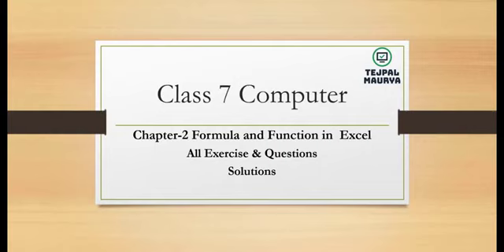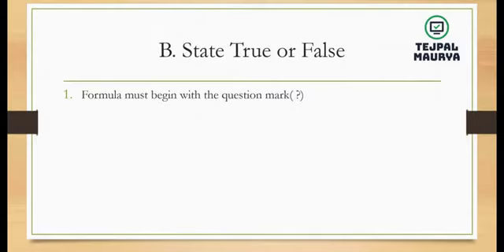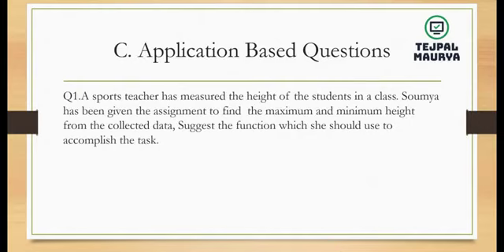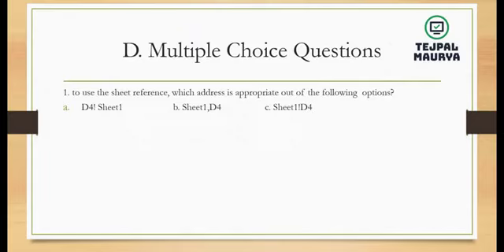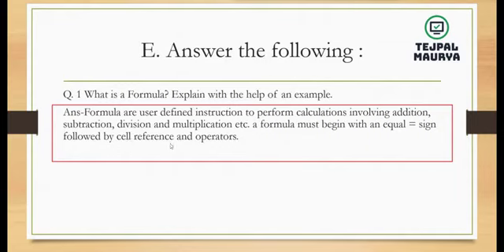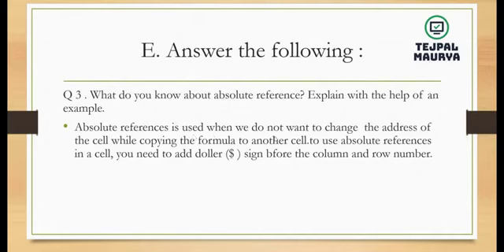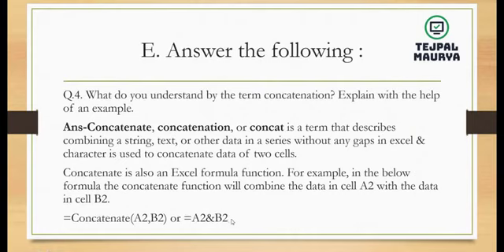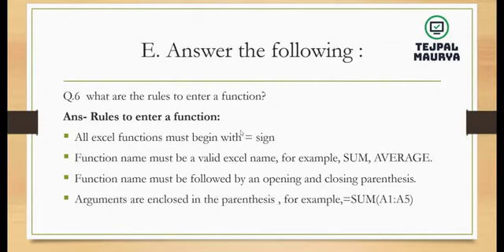formula and function in ms excel 2016 class 7 part 1